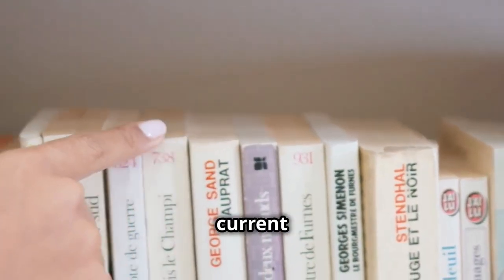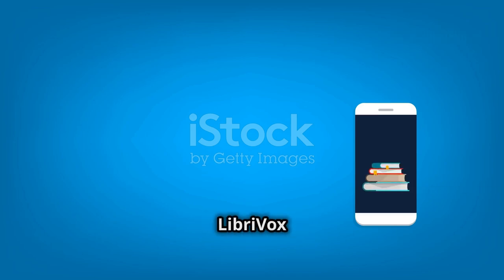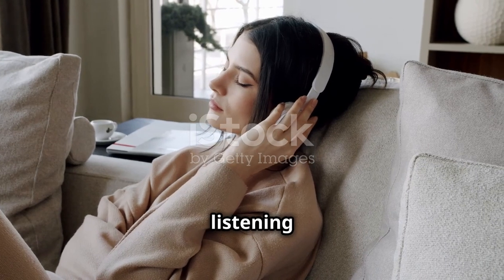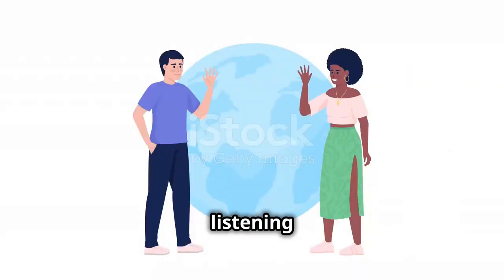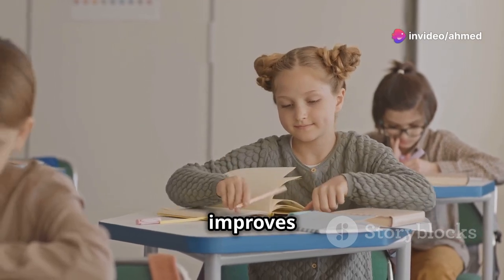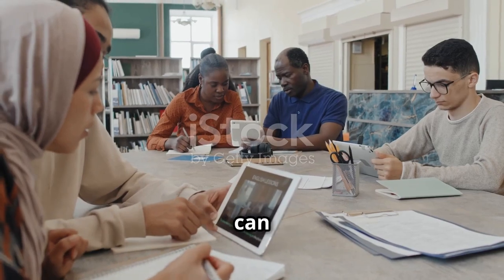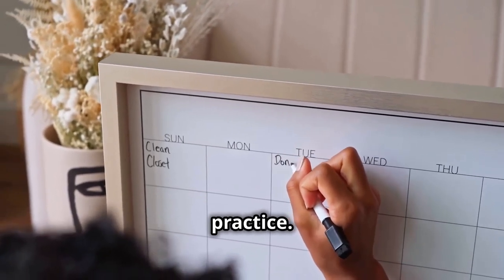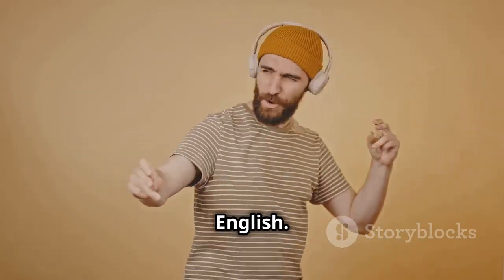How Listening to Stories Transforms Your Language Skills!"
"Want to enhance your English skills quickly? Discover how listening to stories can transform your learning experience! In this video, we'll cover the essential tips and resources to make the most out of this powerful technique. Whether you're a beginner or advanced learner, these insights will help you improve your vocabulary, comprehension, and overall language skills. Let's dive in!

Chapters:
0:00 Introduction
0:30 Choosing the Right Stories
1:00 Best Tools and Resources
1:45 Techniques for Effective Listening
2:30 Combining Listening with Other Skills
3:15 Conclusion